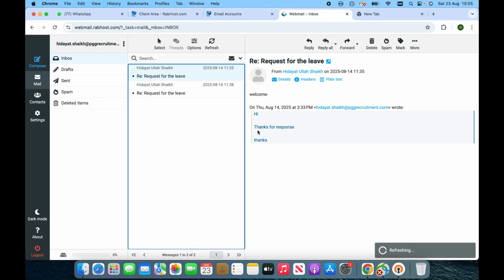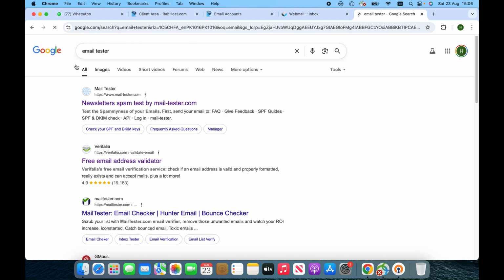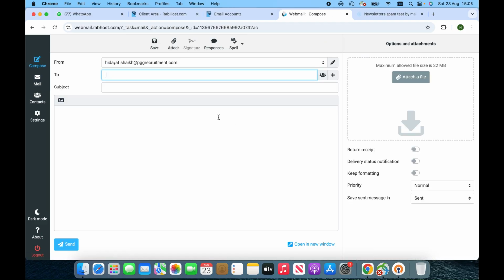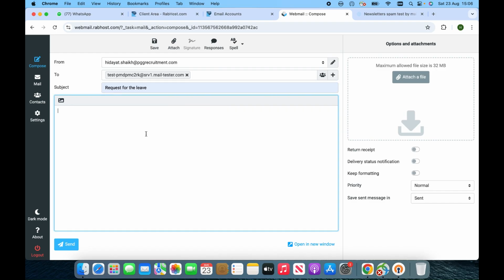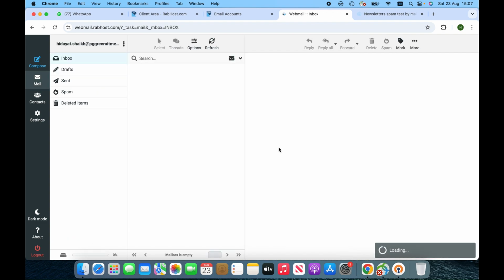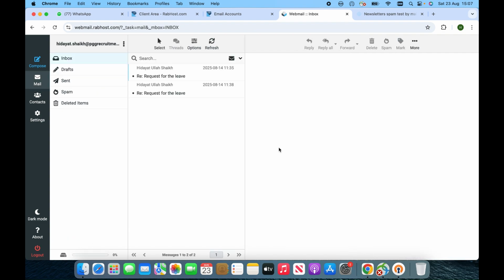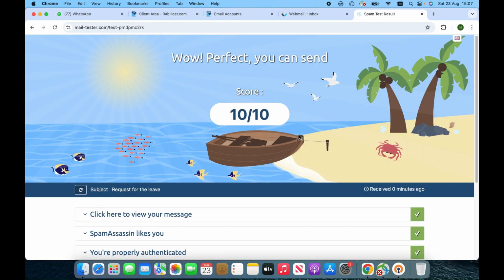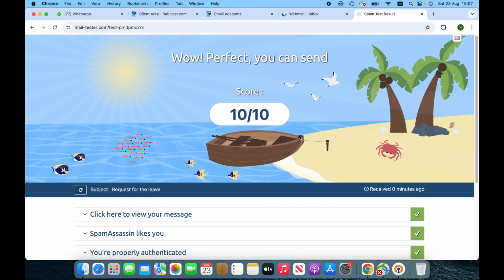How to Check Email Reputation & Domain Score (2025) | Improve Business Email Deliverability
In this video, I’ll show you step by step how to check the reputation, score, and deliverability of your professional email or domain.

✅ What you will learn in this tutorial:

How to check your domain/email reputation using free tools

How to test if your email is on a blacklist

Best tools to check SPF, DKIM, DMARC, and BIMI records

How to improve your email deliverability score in 2025

Tips to avoid the spam folder and build trust with Gmail, Outlook & Yahoo

🌐 Useful Tools Mentioned:

Google Postmaster Tools

Microsoft SNDS

Talos Reputation Center

MXToolbox

Mail-Tester / GlockApps

DMARC Analyzer

📩 Whether you are using Google Workspace, Microsoft 365, or a custom domain, this guide will help you make sure your emails land in the inbox, not spam.

👉 Watch till the end to improve your email score and protect your business reputation.